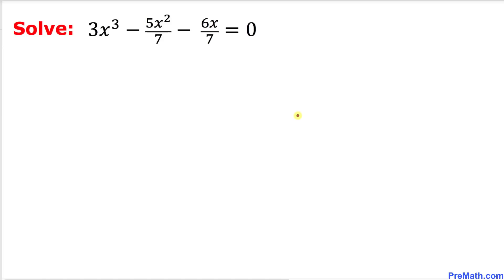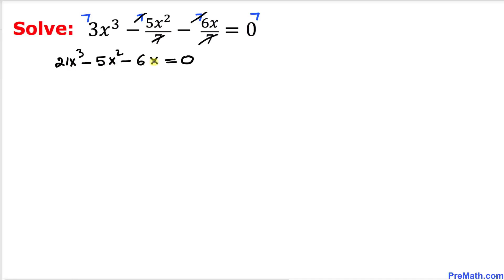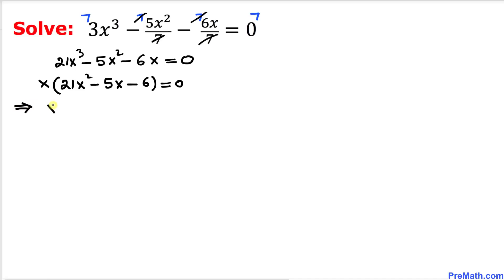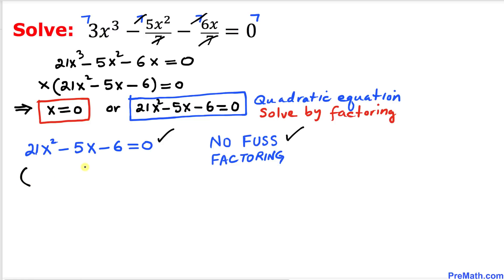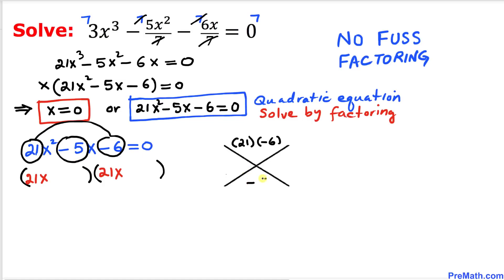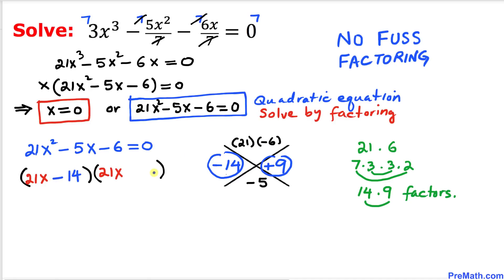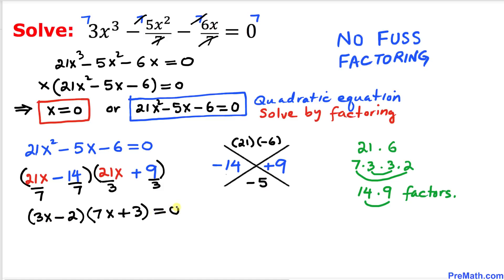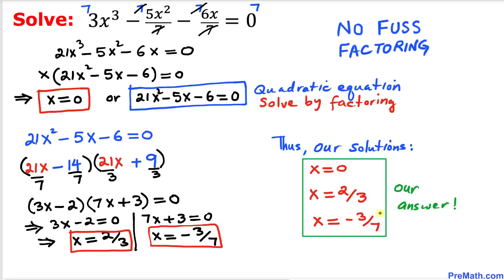Solve this Cubic Equation Using NO FUSS FACTORS | Fast & Easy Method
Learn how to solve 3x^3 - (5x^2/7) - 6x/7 = 0. Use NO FUSS FACTORING. Step-by-step tutorial by PreMath.com